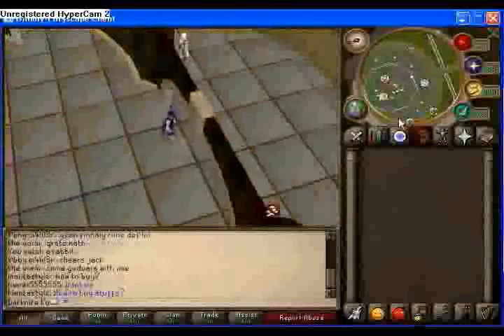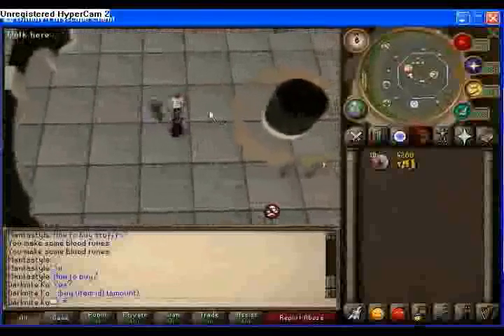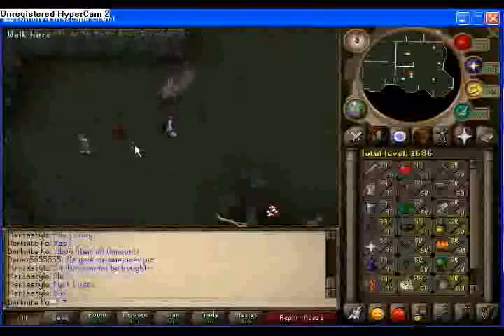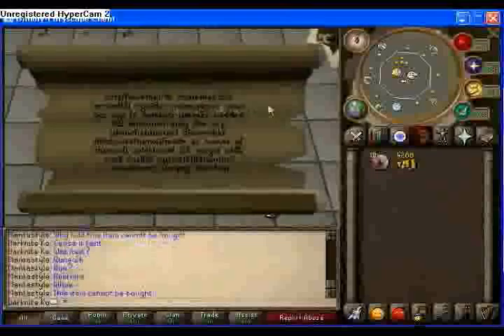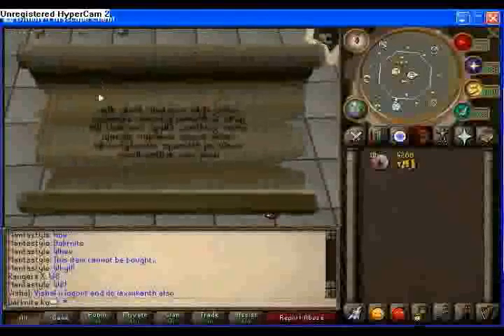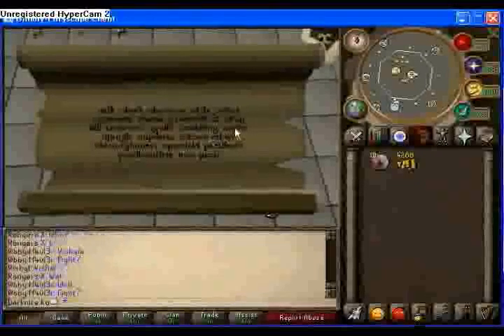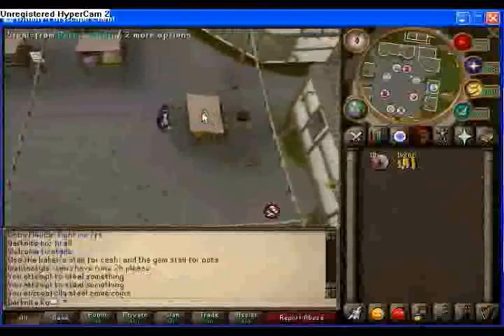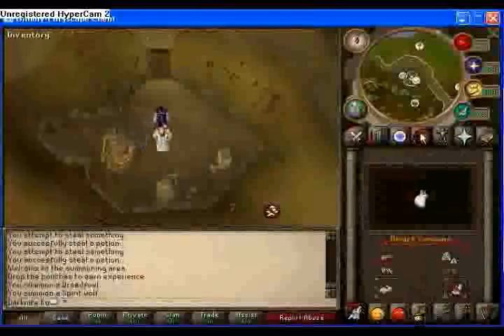Detailed Unholy Furyscape Guide Part 2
This is part 2 of a detailed guide for new players on the private Runescape server - Unholy Furyscape.

It goes through all skills on the server aslong as how to get started and where to begin training to increase you combat. It includes many helpful tips and hints to make the server more enjoyable.